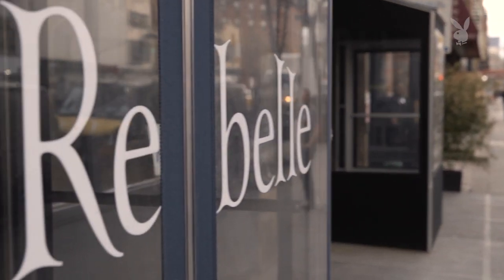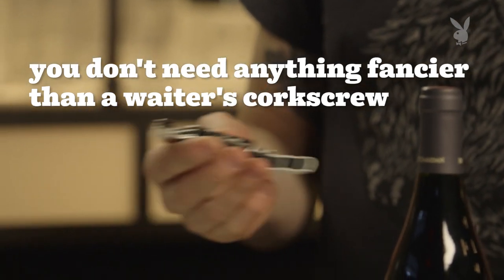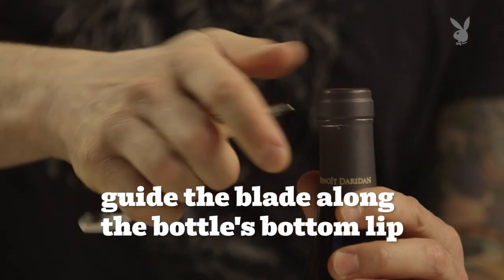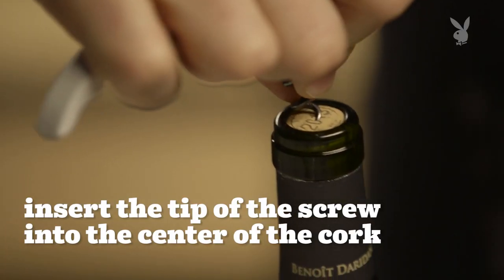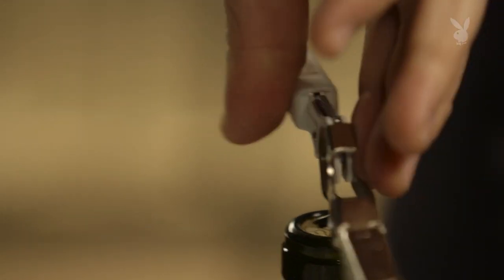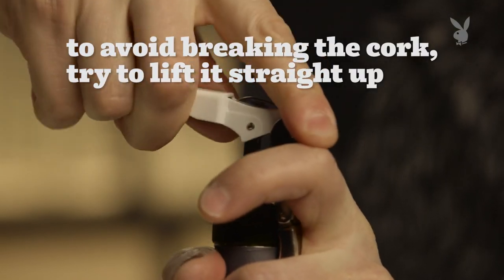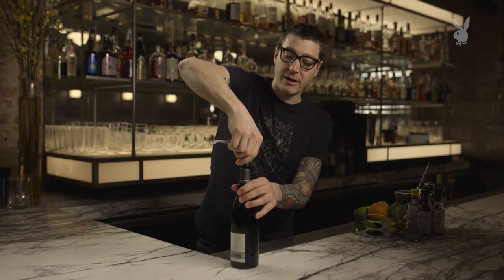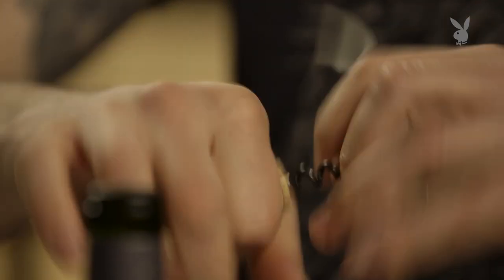How to Open a Bottle of Wine Like America’s Best Sommelier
Patrick Cappiello, the award-winning wine director at Rebelle in New York City, shows us how to properly open a bottle of wine. All you need is a waiter’s corkscrew.

Executive Producer: Brian Berkowitz
Producer: Jeremy Repanich
Host: Patrick Cappiello